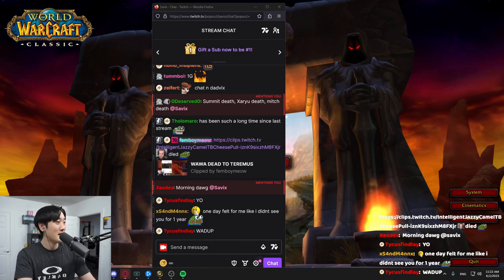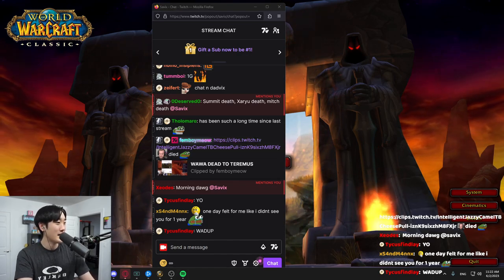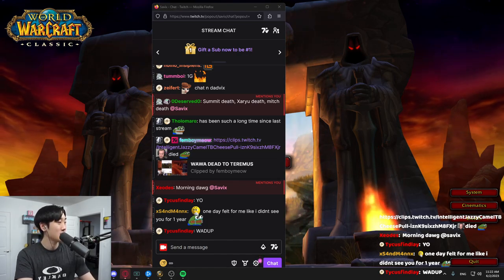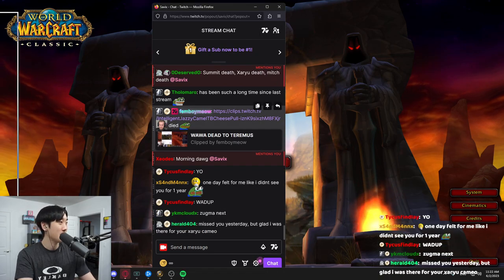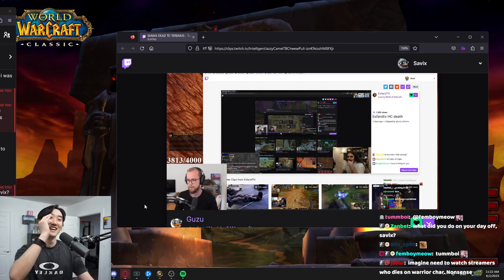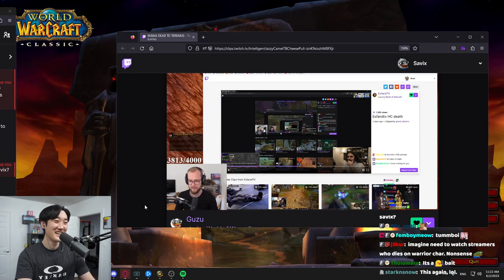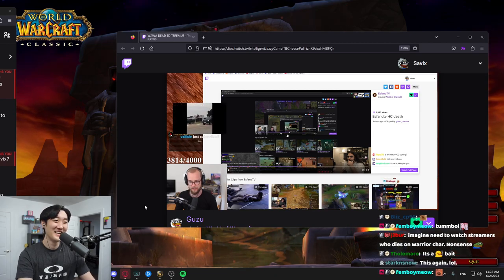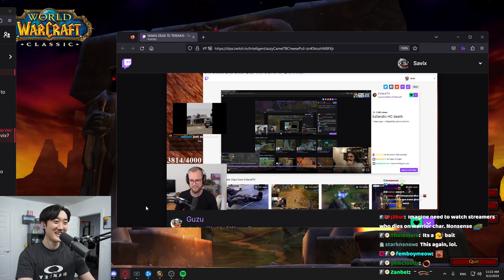Savix Reacts To Guzu Getting Baited By Esfand